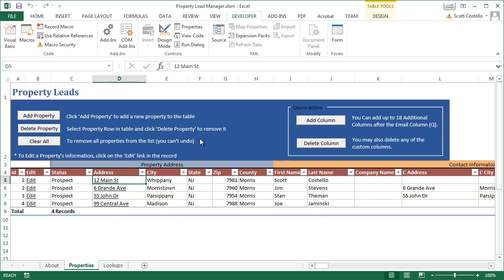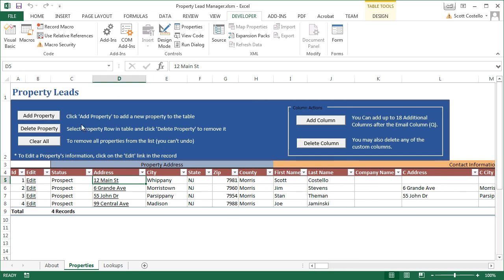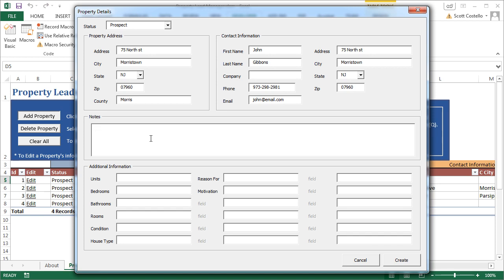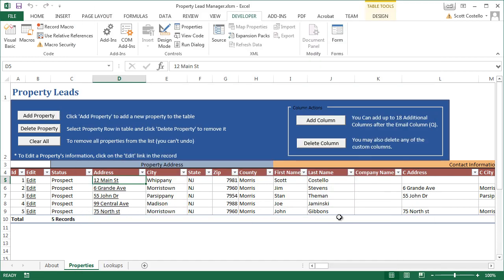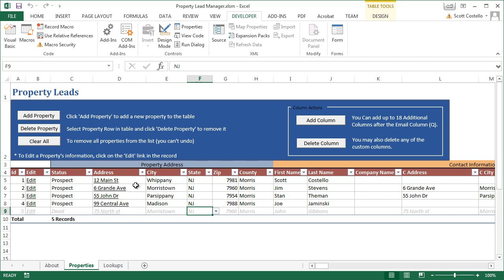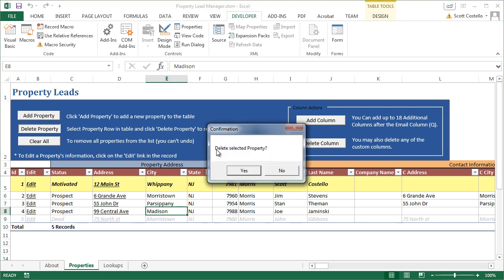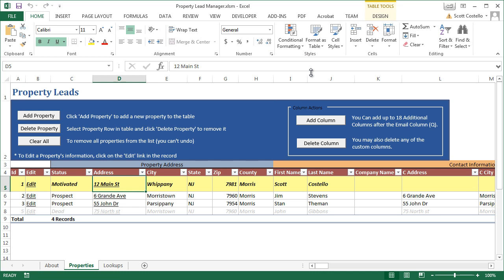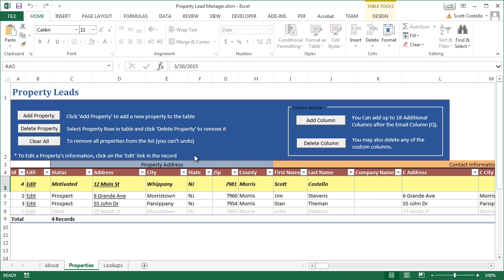Excel Lead Manager for Wholesalers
Overview of the simple lead manager I created using Excel